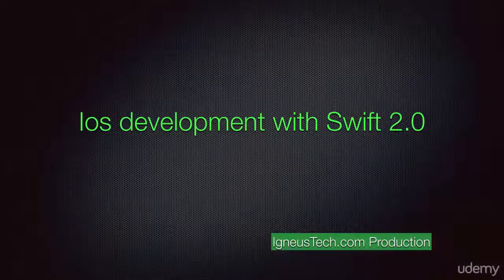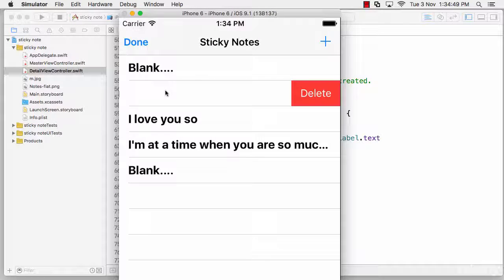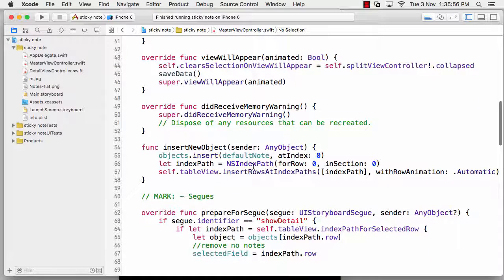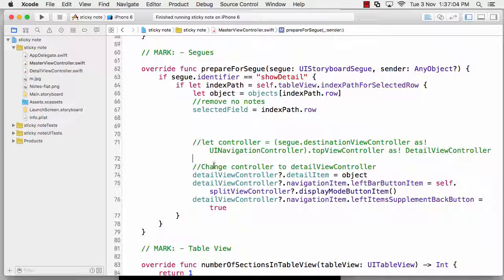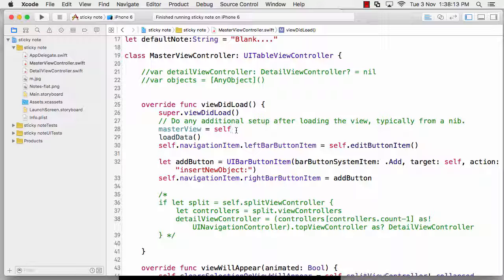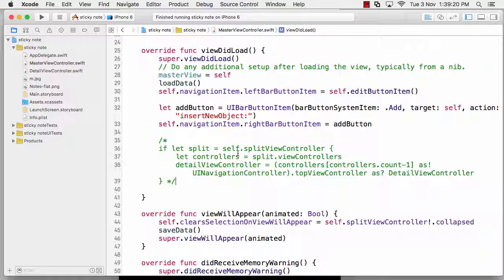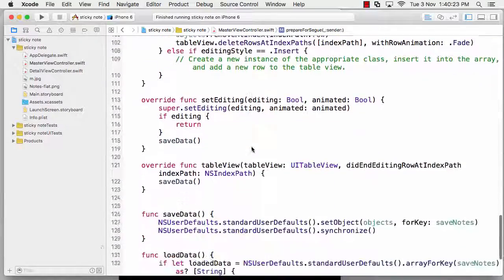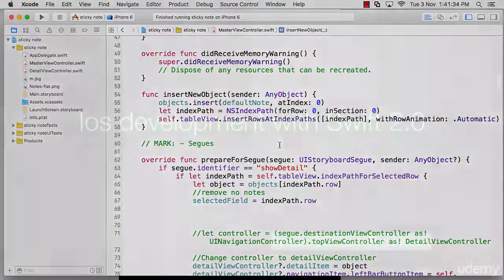005 Master view controller design and code